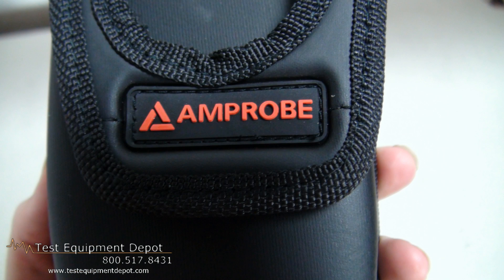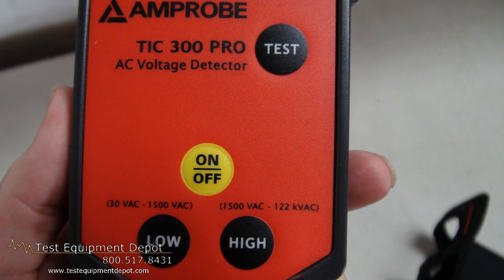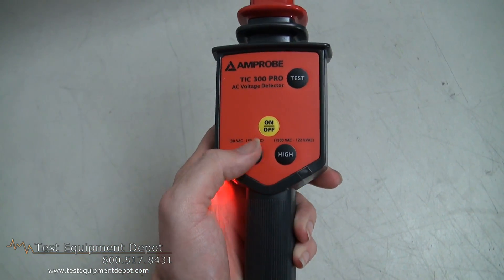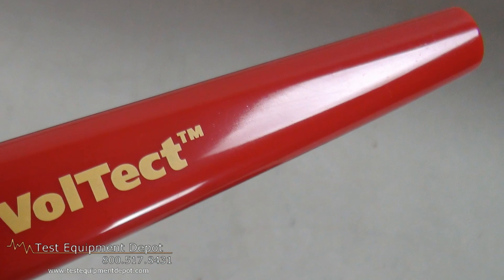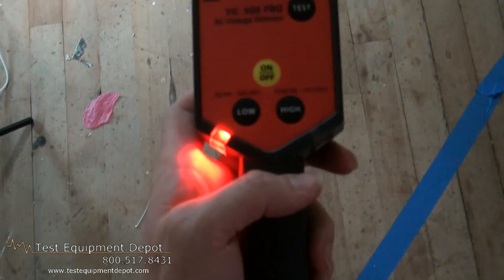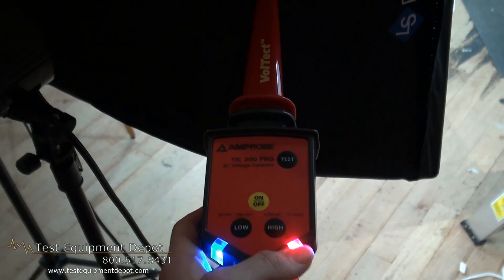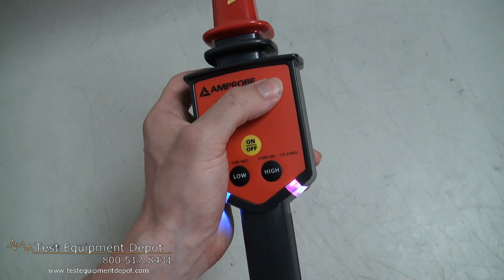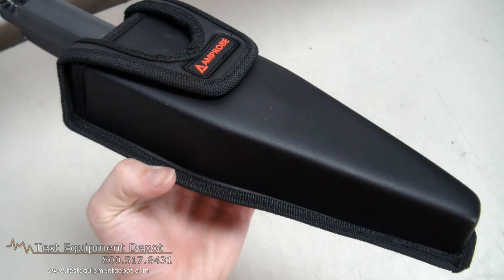Amprobe TIC 300PRO High Energy Tic Tracer -- Non Contact AC High Voltage Detector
-Utility tool for checking transmission lines, power distribution equipment, down power lines, fuses, and load break connectors
-Lower voltage setting for checking voltage presence in breaker panels, breakers, power outlets and wiring
-Verifies presence of Voltage from 30 VAC to 122,000 VAC (122kV
-Non-contact AC voltage detection
-Visual and audible voltage indication
-Self-test verifies that tester works properly
-Ergonomic design with a convenient handle
-Drop-proof to 6-FT
-Used with Hot Stick Tic 410A for voltage higher than 1500 VAC

Rugged and reliable for utility, industrial and mine safety applications, The Amprobe TIC 300 PRO High Energy Tic Tracer -- Non Contact AC Voltage Detector warns against dangerous voltages in low and medium voltage applications up to 122 KV without contacting the energized conductor.